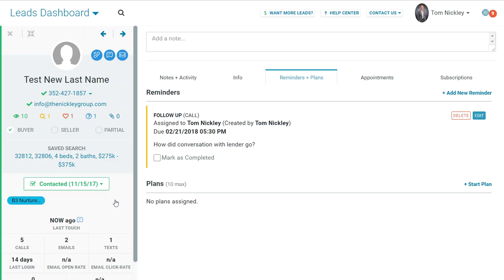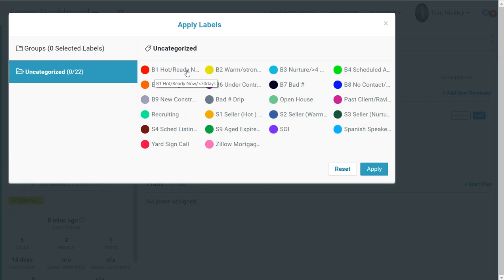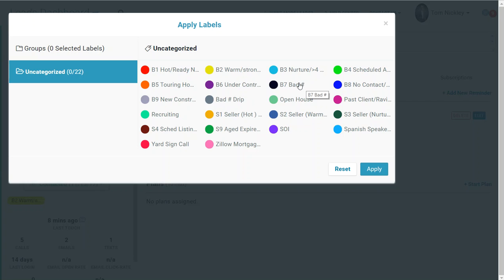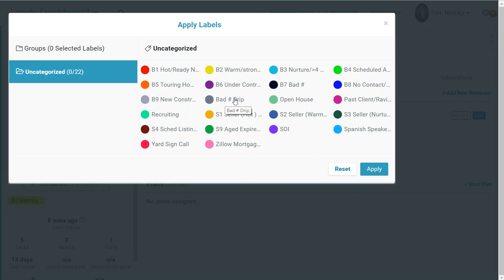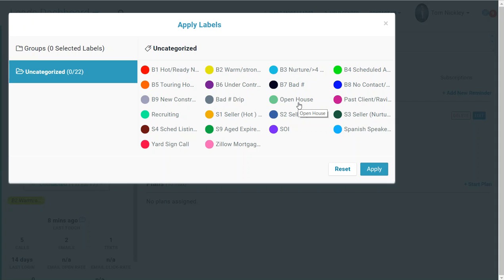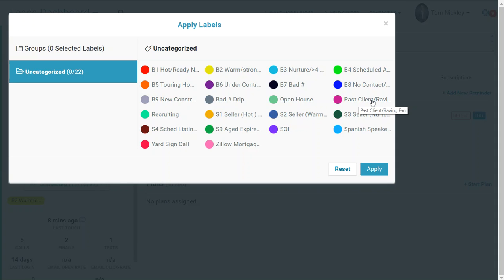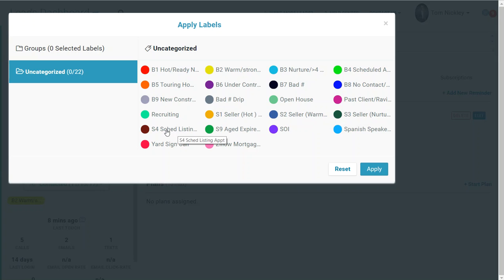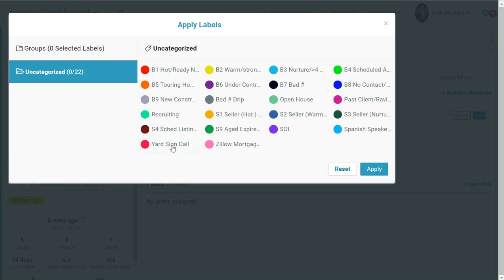Orlando Real Estate Agent: Labeling Leads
Want to sell your Orlando Home?

Want to buy an Orlando Home? Search all homes for sale

The Nickley Group
Keller Williams at the Parks
11 S. Bumby Ave, Suite 200
Orlando, Florida 32803